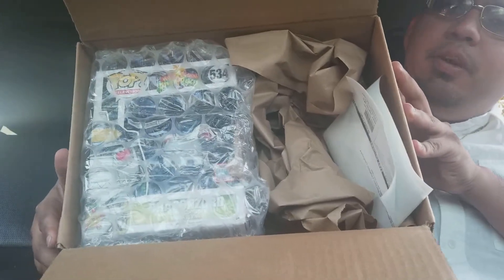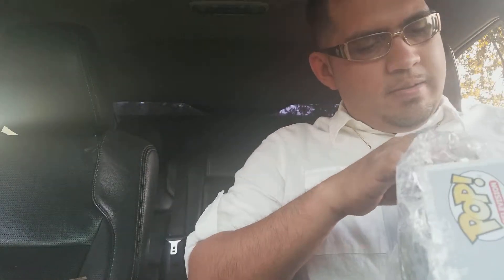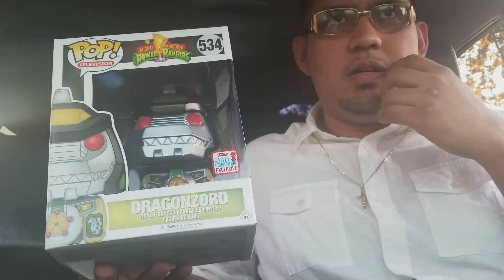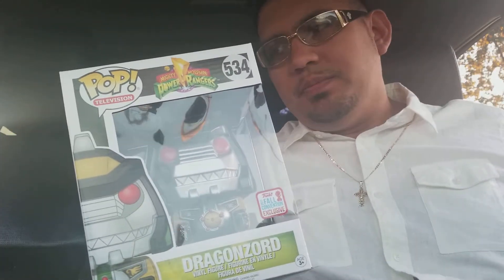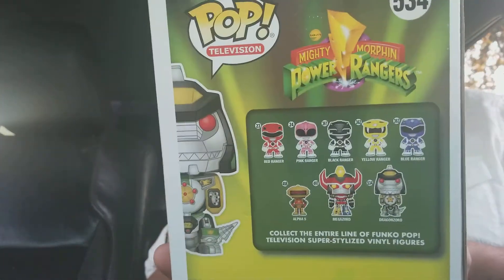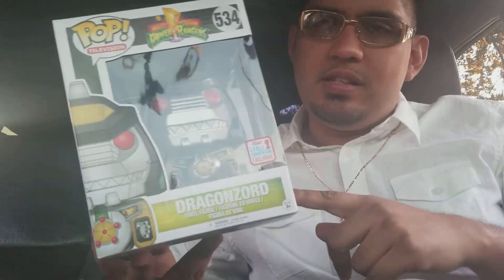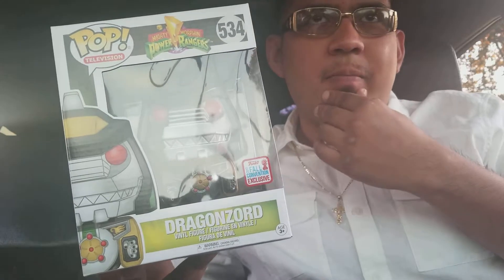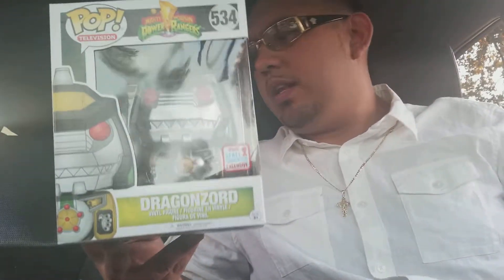Shout Out To Hot Topic!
Excellent packaging